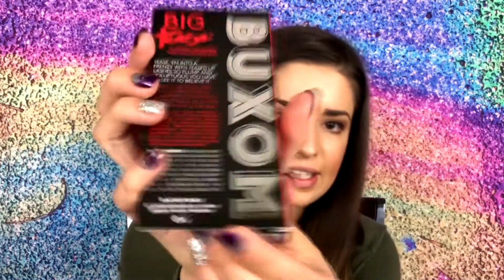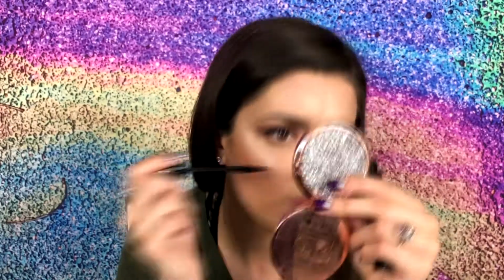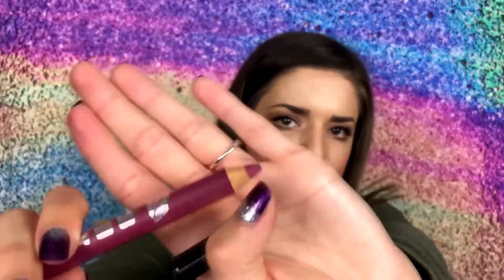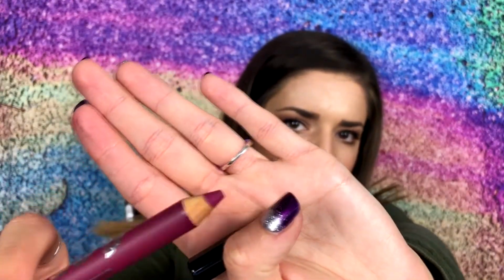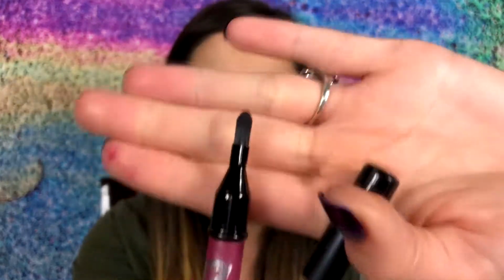My First Influenster Vox Box Buxom 2018 Review!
Hey guys! Today's video is all about my very first Influenster box I received! Everything in this box was given to me for free and complimentary for me to review. This box is a Vox Box containing beauty products from Buxom! I hope you guys enjoy!